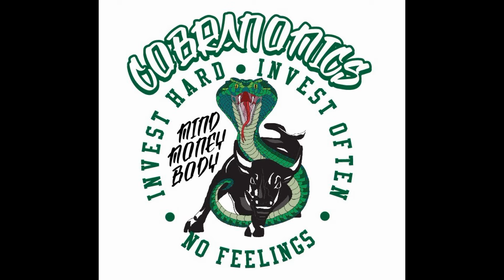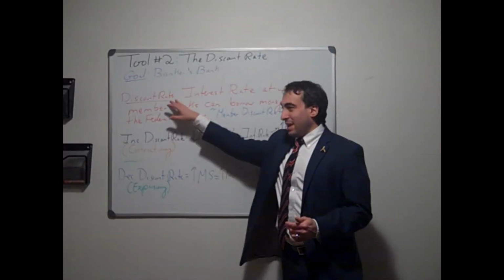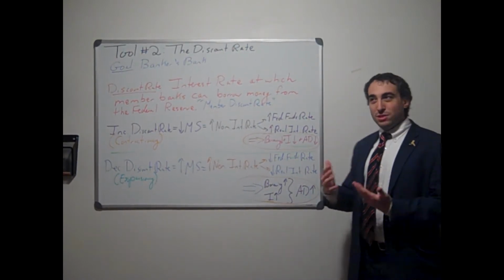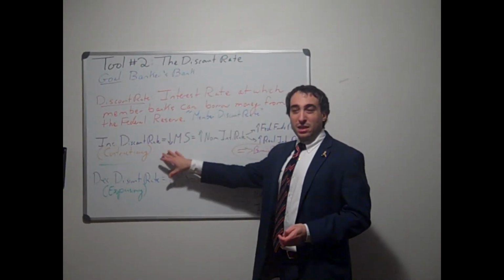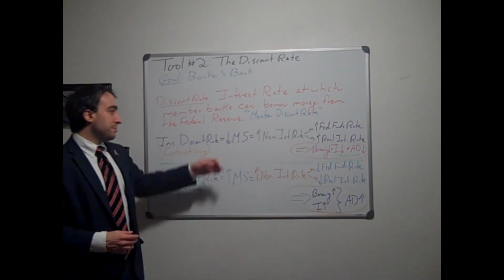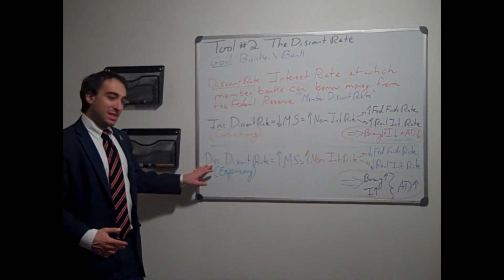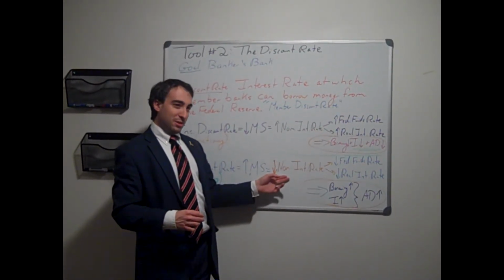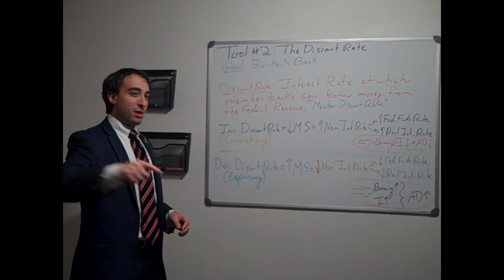AP Economics Unit 5 Lesson 2: Tools of Monetary Policy Part 3: Discount Rate